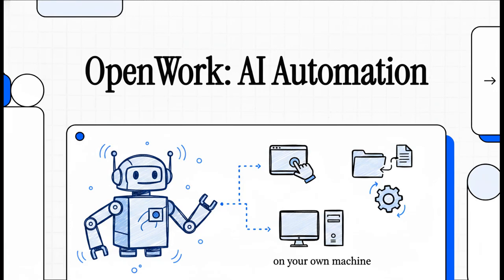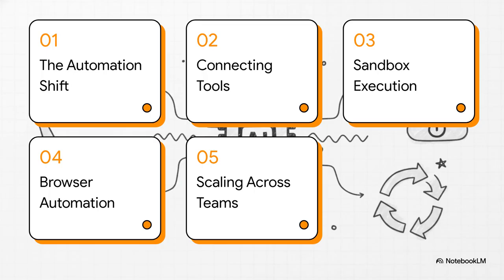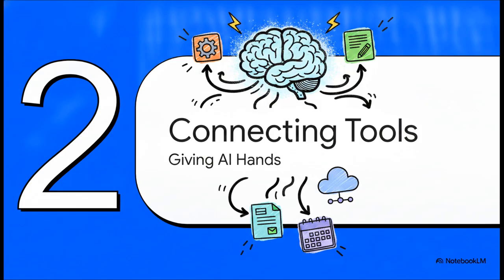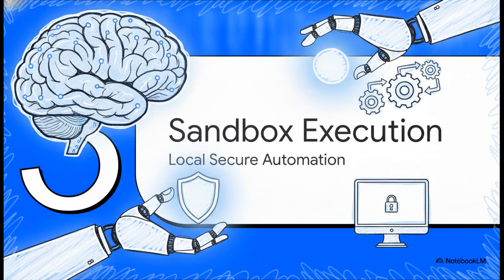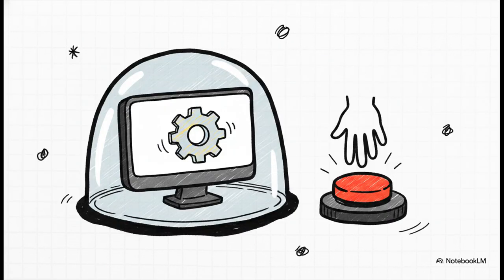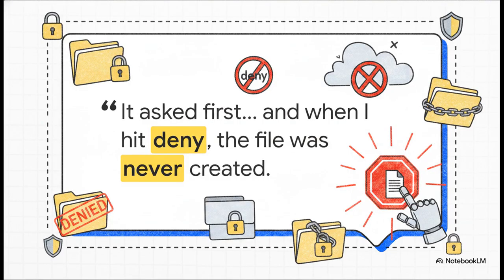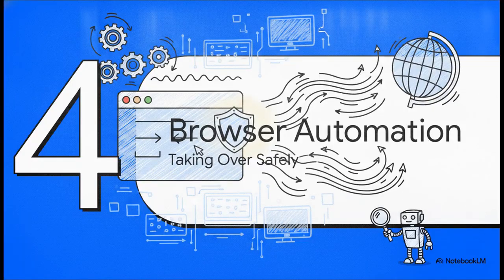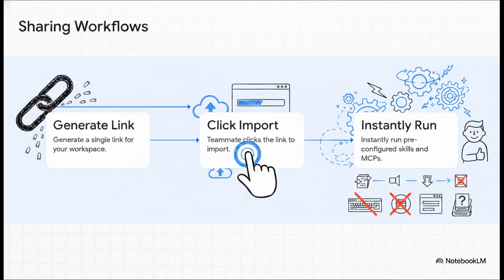This Open-Source AI Agent Could Transform How Your Team Works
What if your team could use powerful AI agents, automate repetitive tasks, and share custom workflows—all from one private desktop application?

In this introduction to OpenWork, we take a closer look at the free, open-source platform designed to make AI collaboration easier for individuals, developers, and businesses.

OpenWork allows you to:

Connect more than 50 large language models with your own API keys
Keep your files stored locally for greater privacy
Create and share custom AI skills
Automate browser-based tasks
Use MCP servers through simple shareable links
Integrate with Cursor, VS Code, and Claude Code
Turn natural-language instructions into useful automated actions
From software development and research to business operations and team productivity, OpenWork provides a flexible foundation for building AI-powered workflows without complicated setup processes.

Watch this video for a quick overview of how OpenWork can help your organization make better use of AI while keeping collaboration, customization, and privacy in focus.

For more information on integrating AI into your business, find me on Upwork